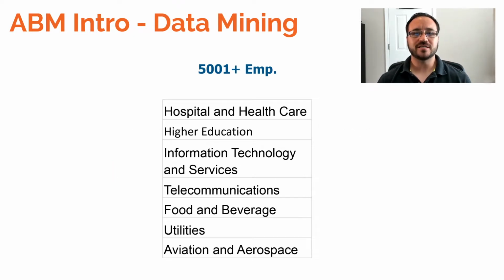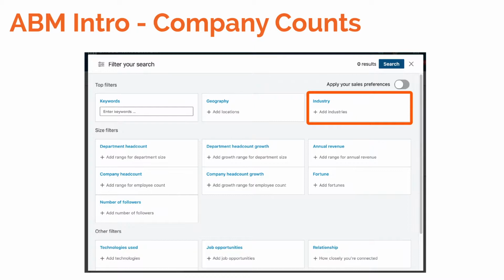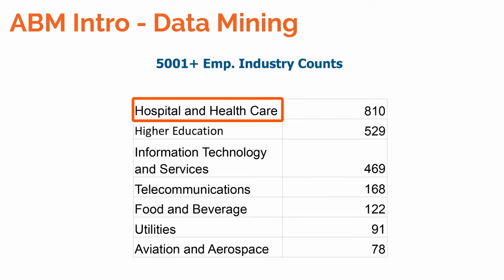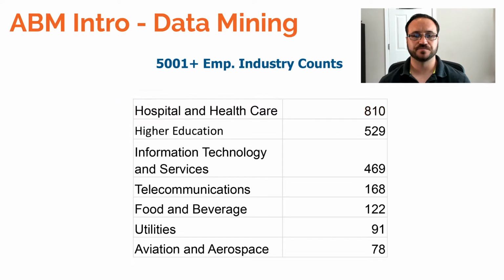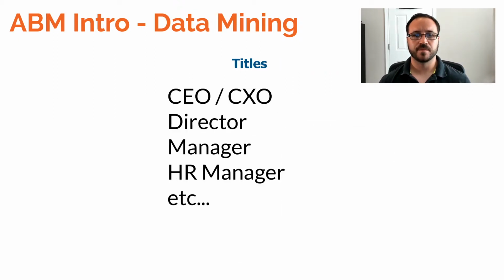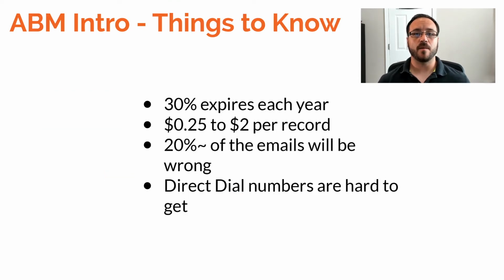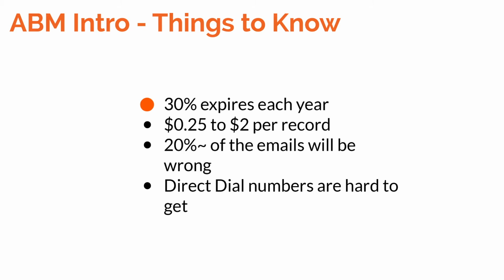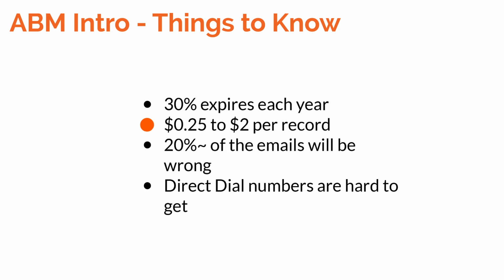Intro to ABM: Part 3 - Data Mining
In part 3 of our intro to account based marketing, we use the data from the last episode to find potential clients based on our target audience.